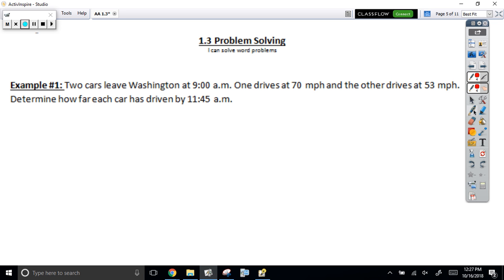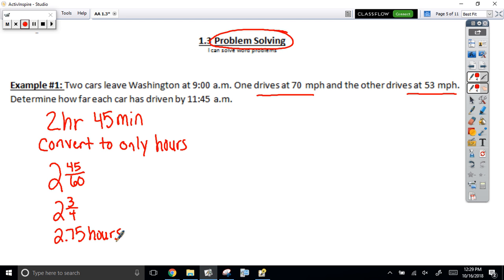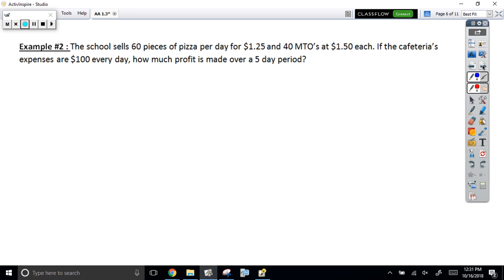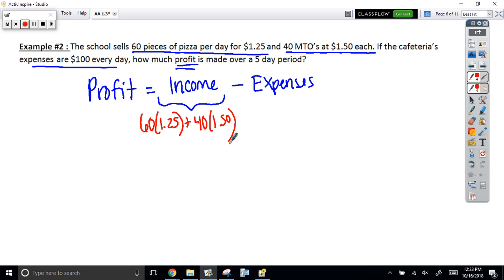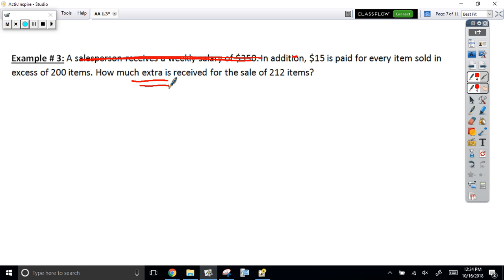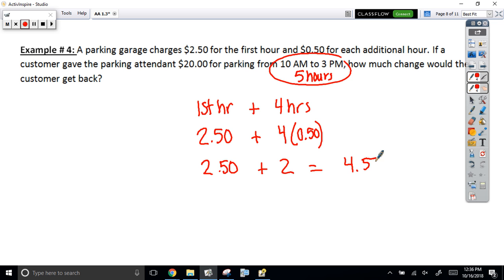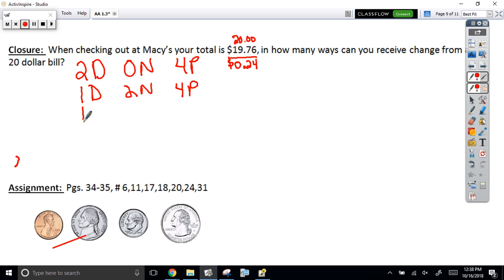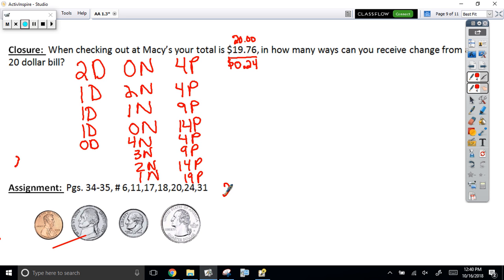AdvAlg Section1 3